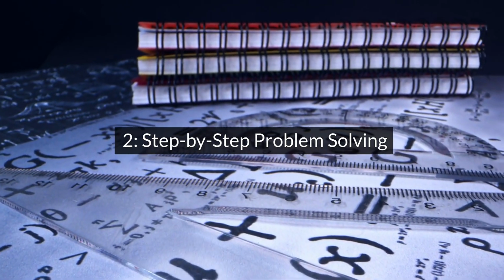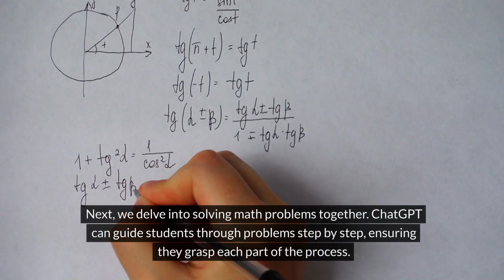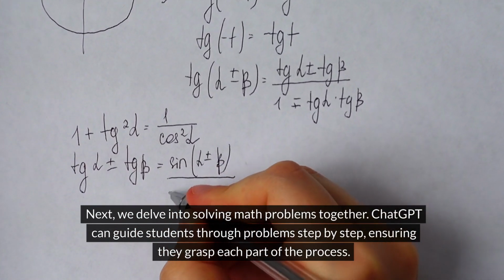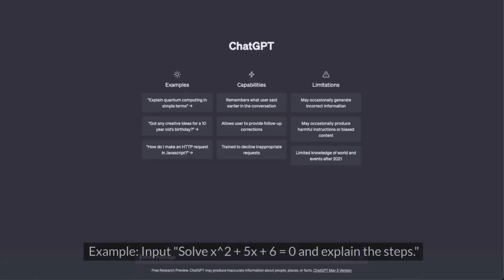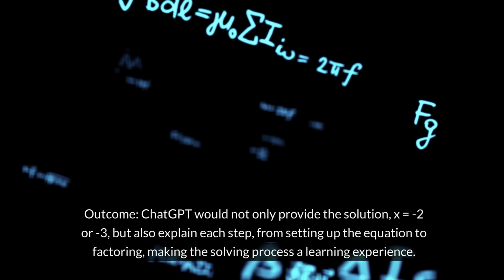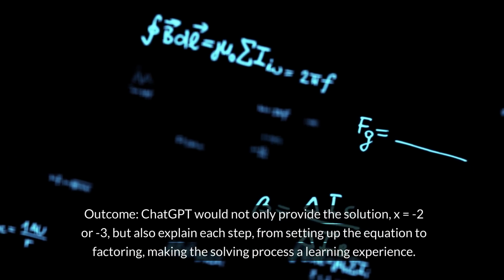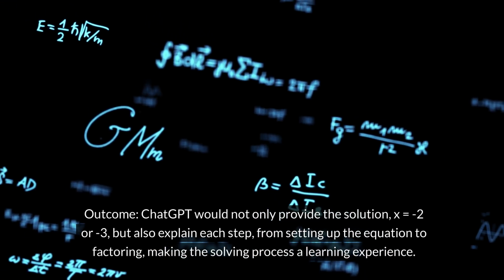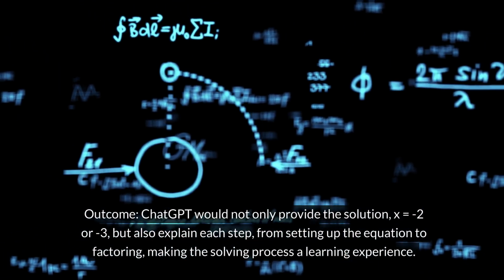Unlock the Power of AI in Math Education: ChatGPT's Interactive Learning Approach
In this enlightening video, we explore the revolutionary role of ChatGPT in transforming math education. With its advanced AI capabilities, ChatGPT offers a unique, interactive approach to learning, making math more accessible and understandable for students. From breaking down complex concepts into simple explanations to guiding learners through problem-solving step by step and providing custom practice problems, ChatGPT empowers students to master math with confidence.
Segments:
1. Understanding the Basics: Discover how ChatGPT demystifies complex math concepts, making them easy to grasp for students. We showcase how asking ChatGPT to explain fundamental theories can result in comprehensive and student-friendly explanations.
Example: Imagine asking ChatGPT, "Explain the concept of Pythagoras theorem." The outcome?
Outcome: A student-friendly explanation, possibly accompanied by a real-world example, like measuring the length of a ladder leaning against a wall, which solidifies understanding.

2. Step-by-Step Problem Solving: Learn how ChatGPT can become an invaluable tutor, guiding students through each stage of solving math problems. This segment highlights the AI's ability to not only provide answers but also explain the reasoning behind each step.
Example: Input "Solve x^2 + 5x + 6 = 0 and explain the steps."
Outcome: ChatGPT would not only provide the solution, x = -2 or -3, but also explain each step, from setting up the equation to factoring, making the solving process a learning experience.

3. Practice Makes Perfect: Emphasizing the importance of practice, we reveal how ChatGPT can generate tailored practice problems to reinforce learned concepts. This ensures students can apply what they've learned in varied scenarios.
Example: If you Request ChatGPT, "Generate three practice problems related to linear equations."
Outcome: It would yield a set of unique problems, each designed to challenge and enhance understanding, tailored to the student's learning pace.

Why This Matters:
In today's fast-paced educational landscape, integrating AI tools like ChatGPT can significantly enhance teaching methodologies. This video is a must-watch for educators seeking innovative strategies to engage students in math learning, ensuring they not only solve math problems but also understand the underlying concepts.

Join us in exploring how cutting-edge technology can unlock the full potential of learners across disciplines.